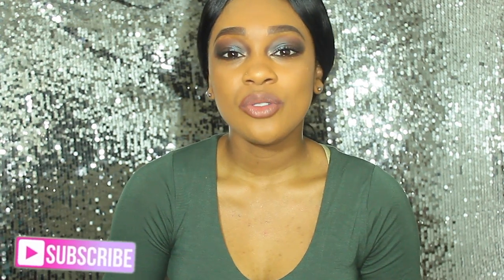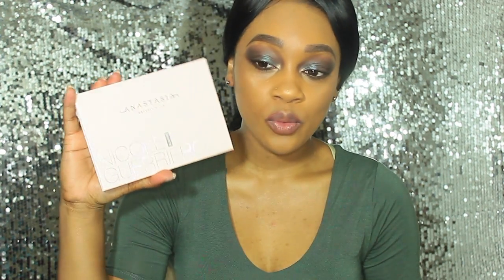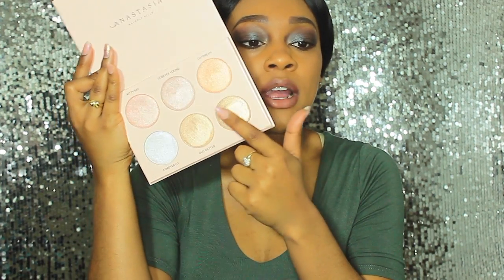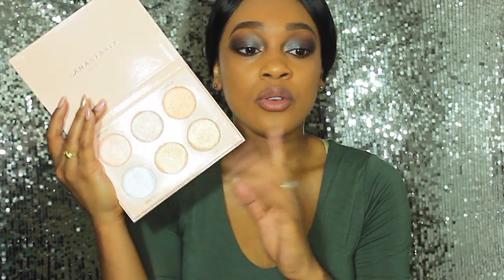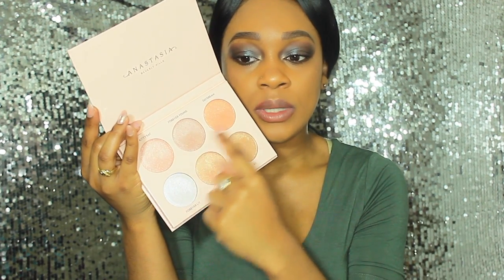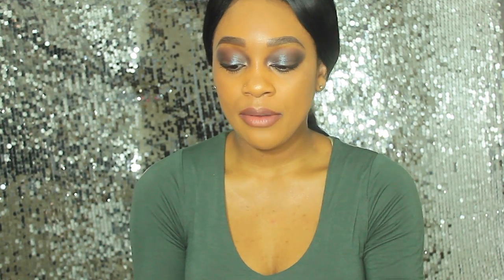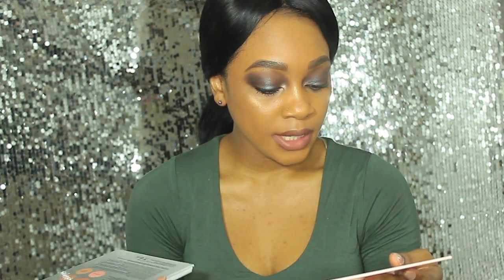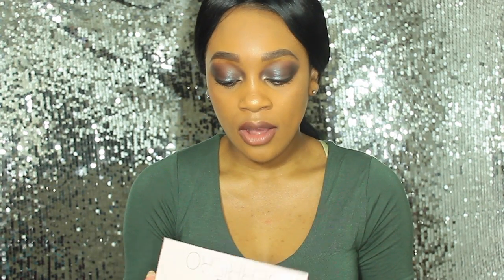ABH x Nicole Guerriero Glow Kit Review- Dark Skin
ABH x Nicole Guerriero Glow Kit Review

CHECK ME OUT ON:
I N S T A G R A M: @Fashionbeautybri
T W I T T E R: @Fashbeautybri